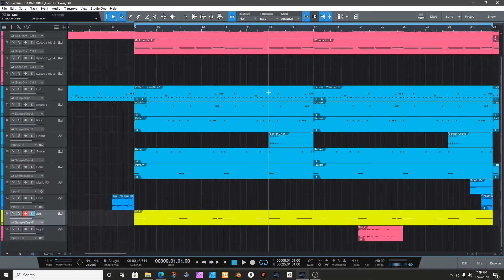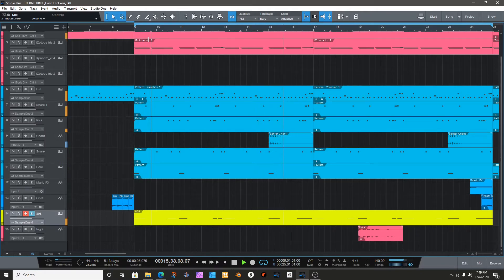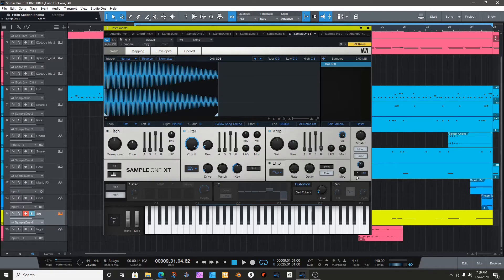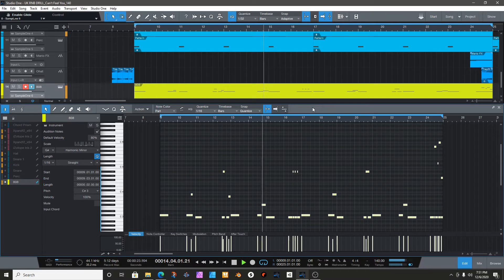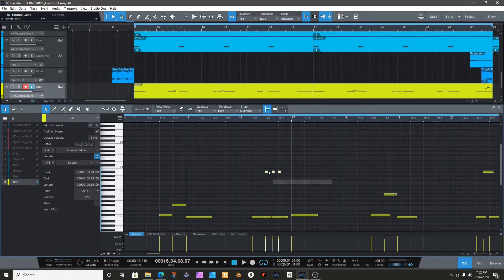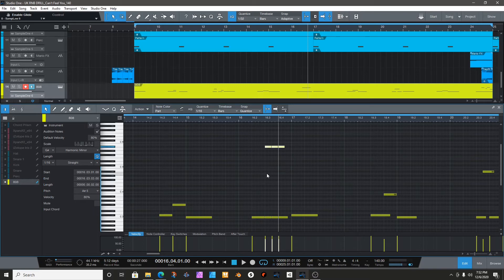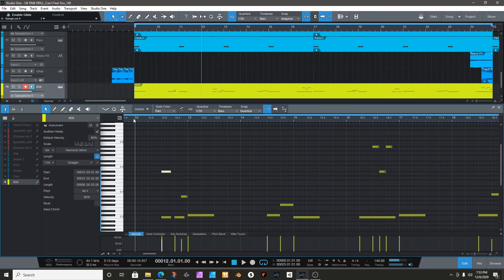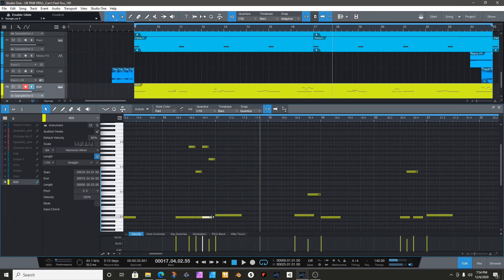How to 808 Drill Glide and Slides in Studio One 5 | Presonus Studio one 5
Learn how to make 808 slides and glides in studio one